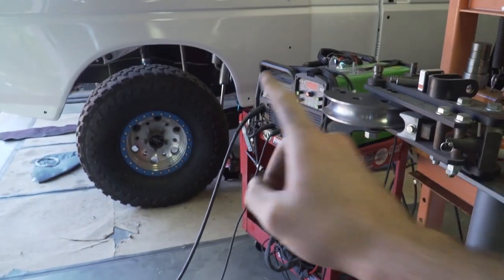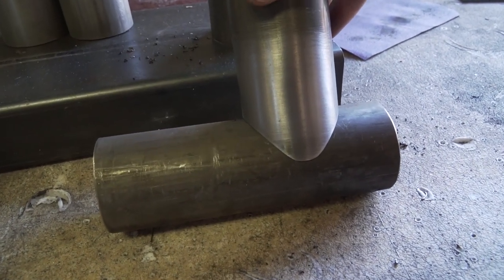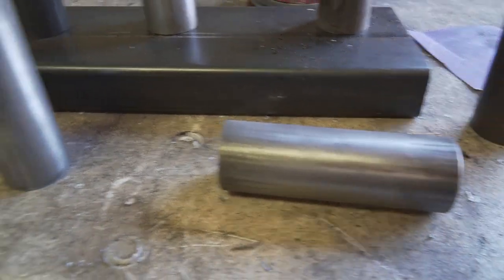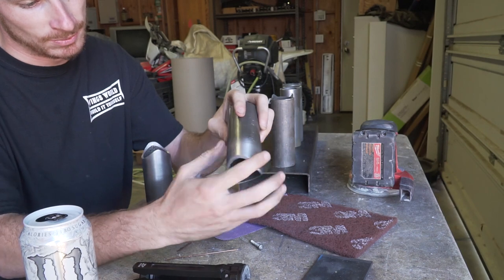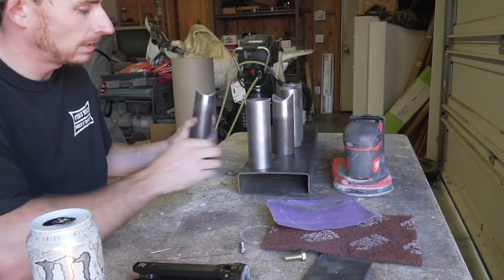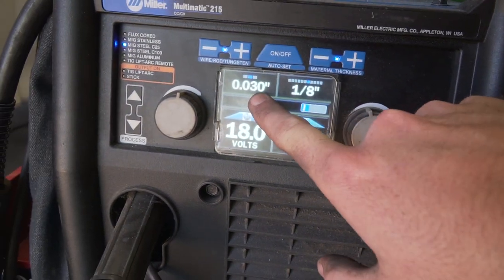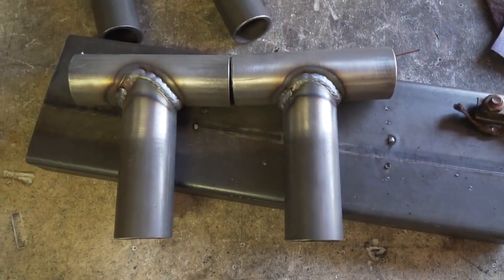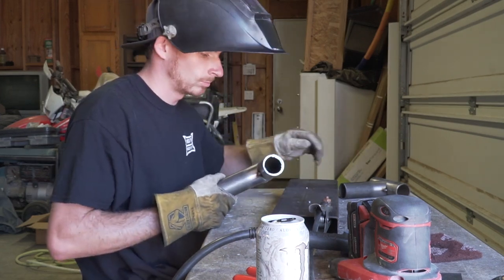FAB 101: How to PROPERLY Prep a Tube For MIG Welding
We are happy to announce a new mini series on the channel called Fab 101 where we will teach you the basics of offroad fabrication from our experience! This video goes through the correct way to prepare a tube for welding to ensure you are getting the best welds in terms of penetration and appearance.